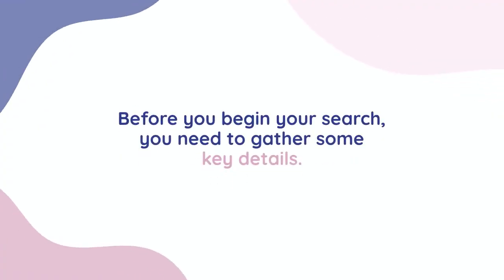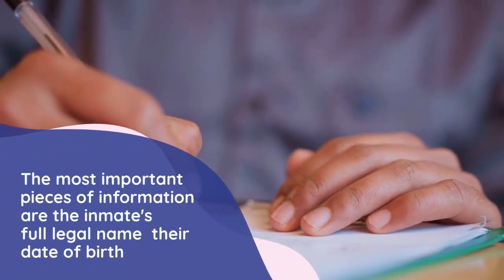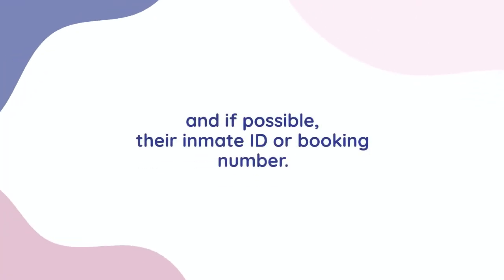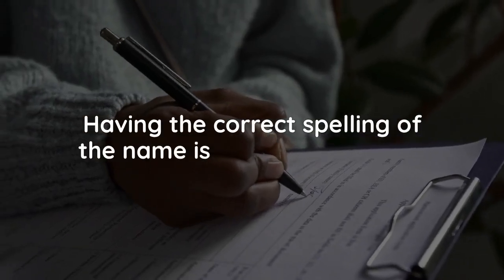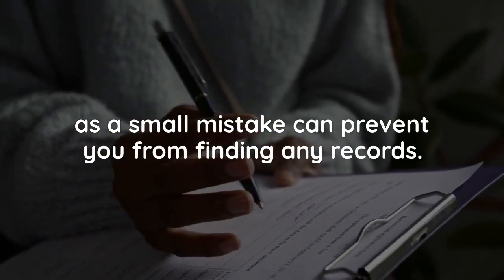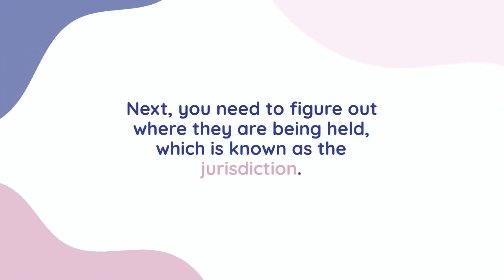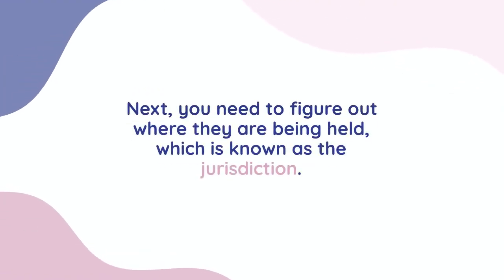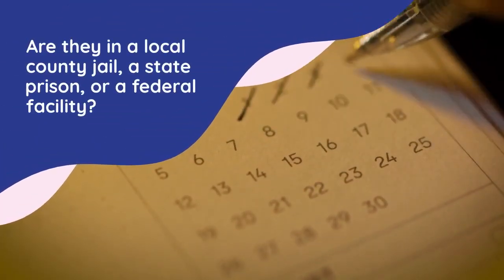How To Find Out An Inmate's Court Date?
To find an inmate's court date, start by identifying the specific court jurisdiction where the charges were filed, which could be municipal, district, superior, or federal. The most direct method is to contact the court clerk's office directly, either by phone or in person. You will typically need the inmate's full legal name and date of birth; having a case number or booking ID will greatly expedite the search. Many court systems also offer online public access portals on their official websites, allowing you to search for case information, including upcoming hearings and dockets, by name or case number. While the correctional facility might have some information, they often defer to the court system for scheduling details. If the inmate has legal representation, their attorney will be the most reliable source for precise court dates and times. Federal court information can often be accessed through PACER (Public Access to Court Electronic Records) for a fee. Always verify information directly with the relevant court to ensure accuracy.